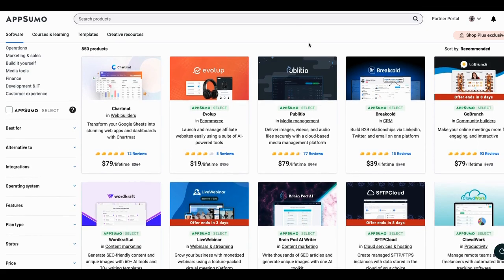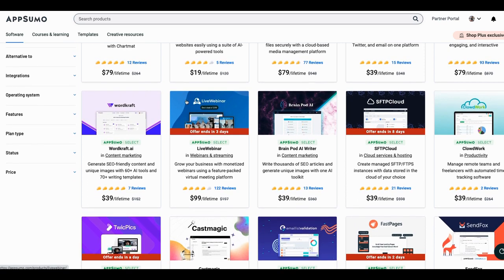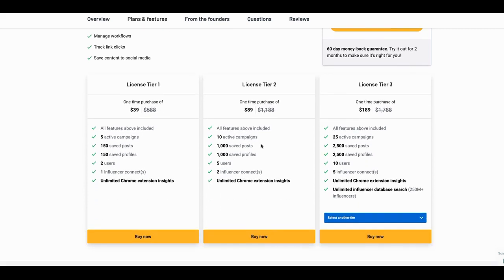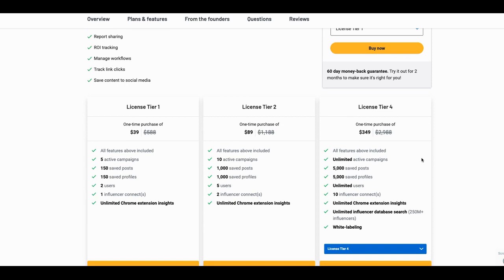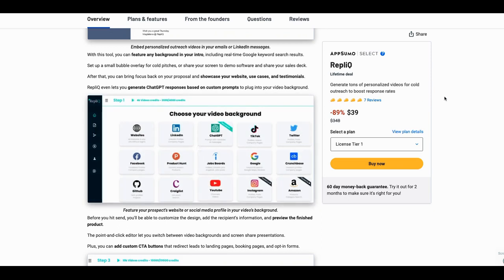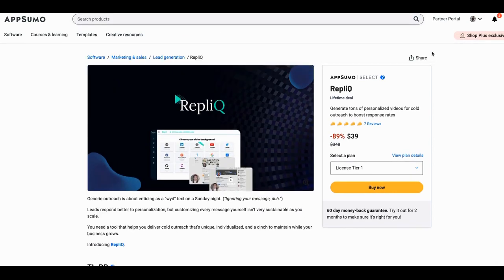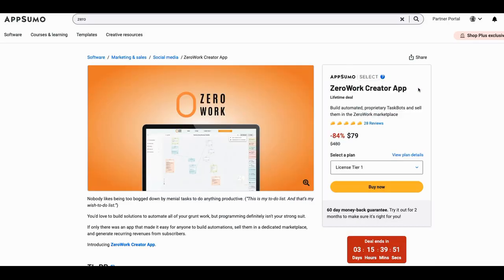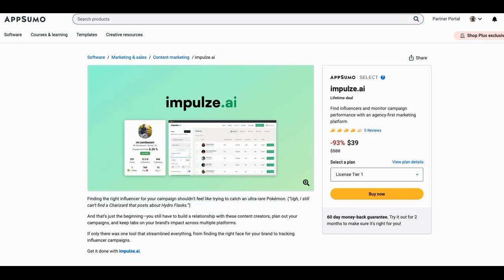The Best Appsumo Digital Marketing Tools for April 2023: The Marketing Agency Hack Pack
The Best Appsumo Digital Marketing Tools for April 2023: The Marketing Agency Hack Pack. In this video, I share four tools that every Digital Marketing Agency should have. Appsumo life time deals right now out of the 850 tools we found four and I share all of 4 of them in this video.